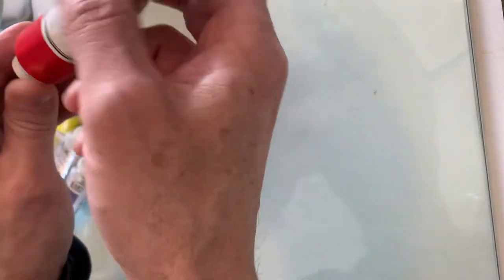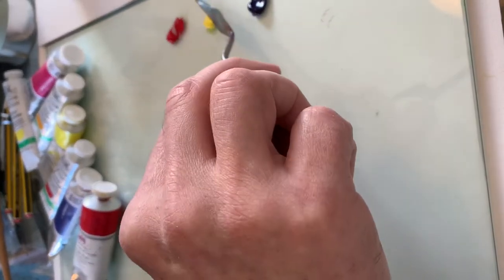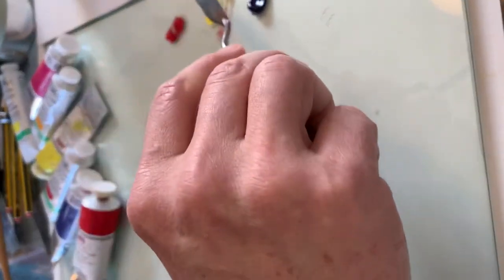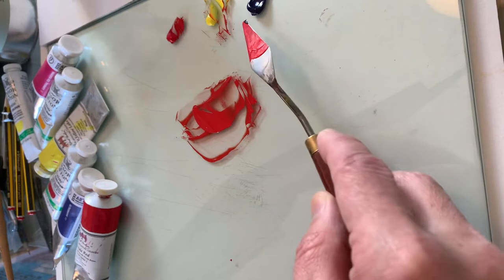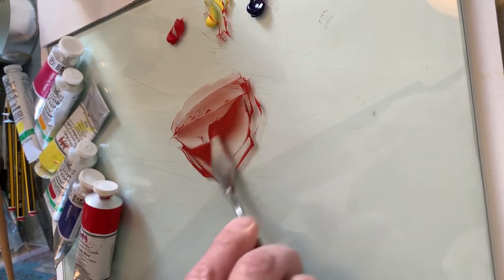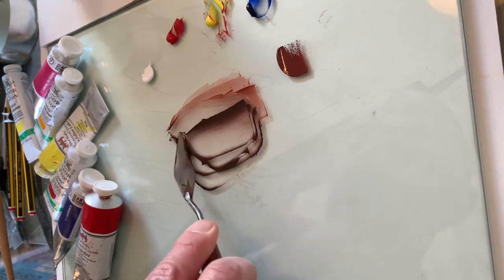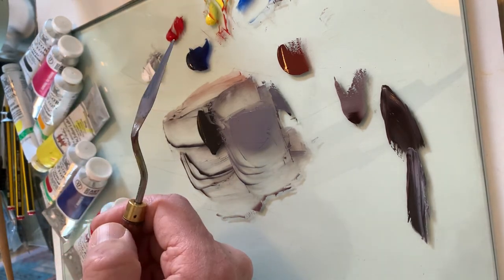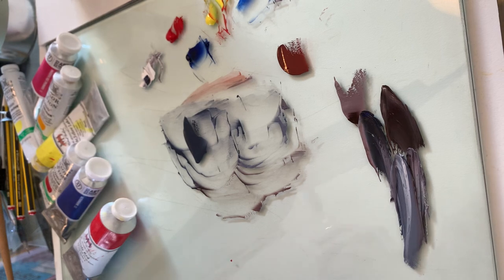Desaturation - Blue the chroma killer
Showing the influence of blue to create darkness in a mix and to desaturate warm colour mixes